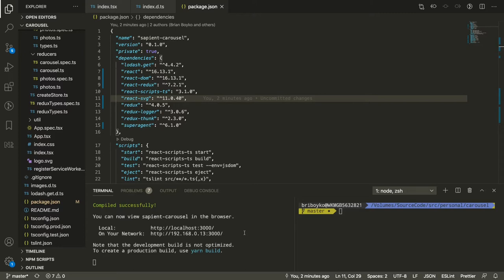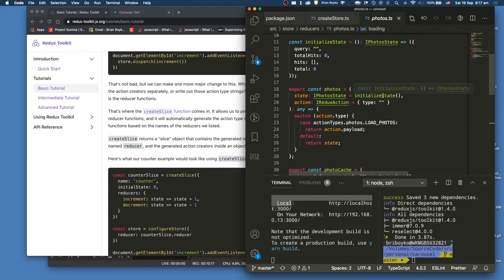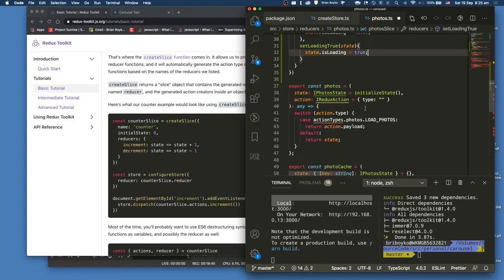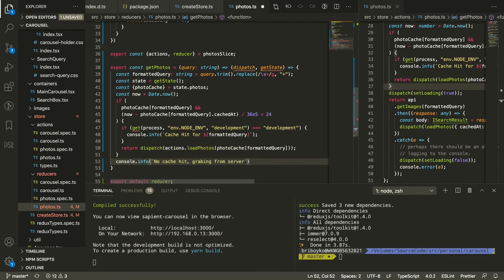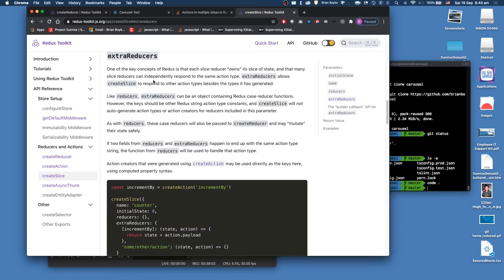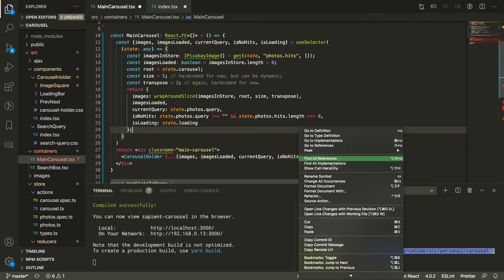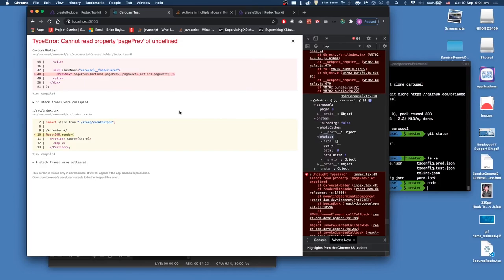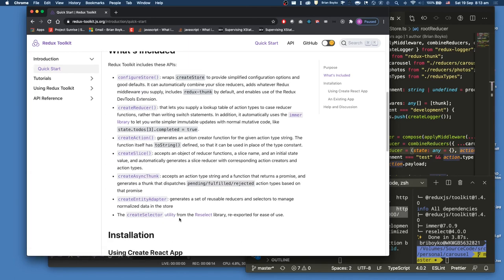Converting Old Redux project to Redux Toolkit (Sep. 2020)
In this video, I convert an old code challenge (one that got me the job, actually) from Redux as most people know it to the new Redux Toolkit, an opinionated set of Redux tools designed to make Redux simple and easy to use.  Best part, it reduces a LOT of boilerplate: check it out!